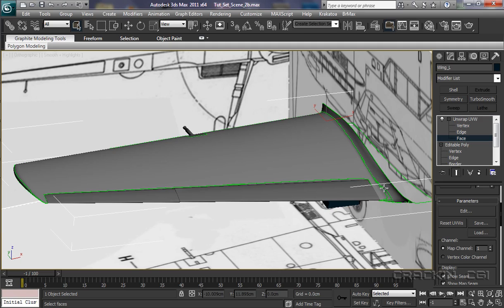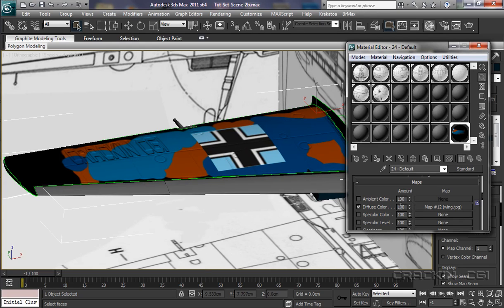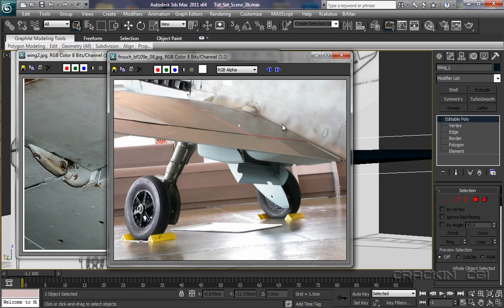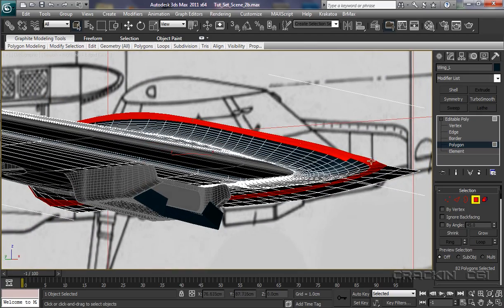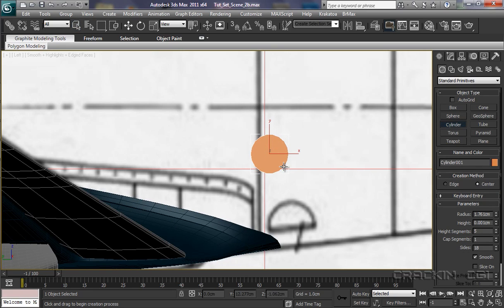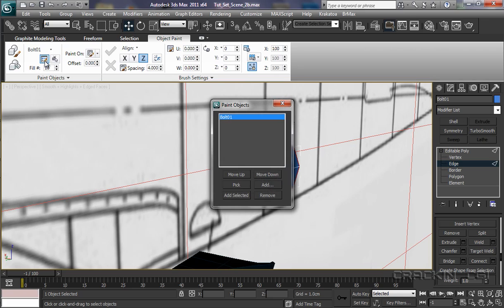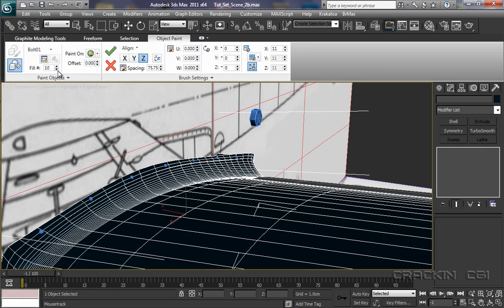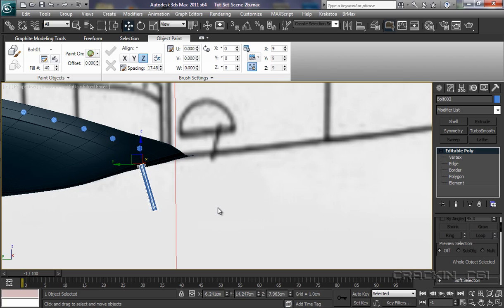46_Adding_Bolts_Part_1.mov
3ds Max 2011 - Part 46.  Total Beginners Guide & Tutorial for modeling a Messerschmitt 109e.  Presented by Michael De Greasley.  A Crackin CGI Production